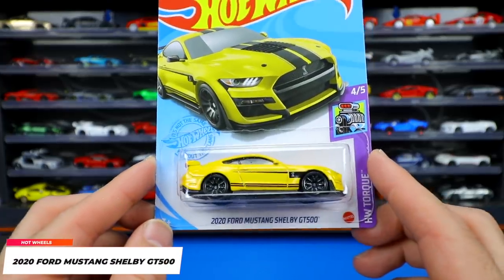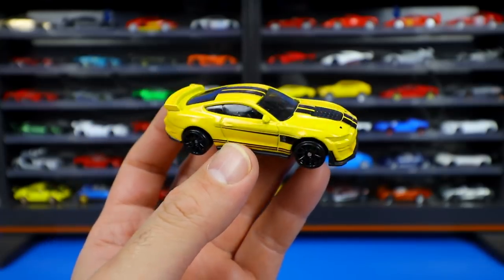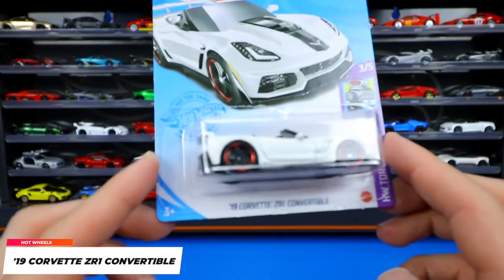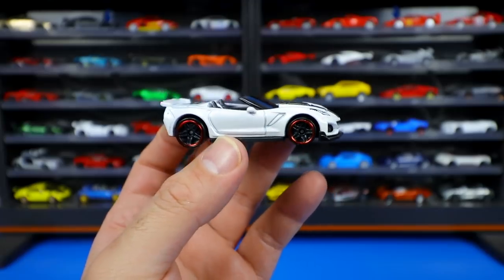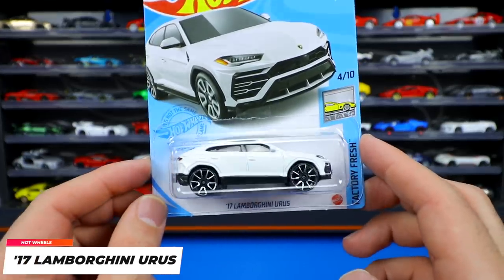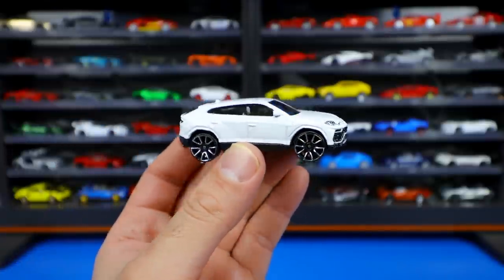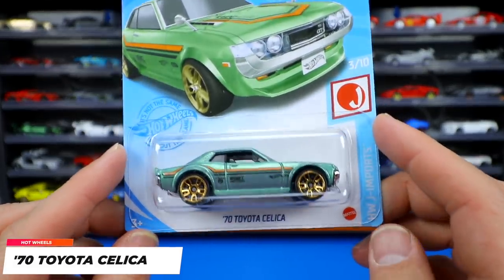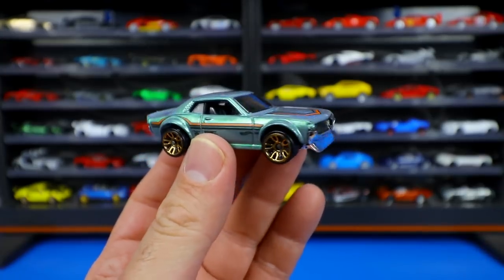Let's Open New 2021 Hot Wheels - Nissan R390, Lamborghini, Treasure Hunt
All NEW 2021 Hot Wheels being opened up. Which one did you like the best?
🏁FOLLOW ON SOCIAL🏁
Opening Hot Wheels Hotdiecast garage race grooves and matchbox ghost jerker Ministry of Diecast